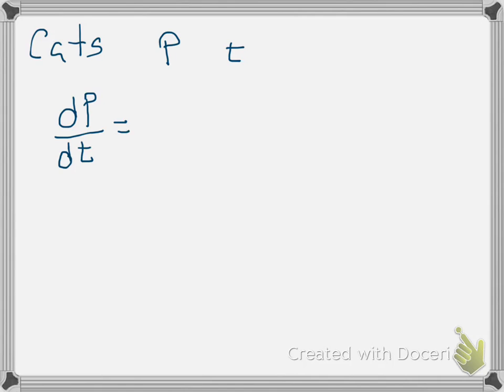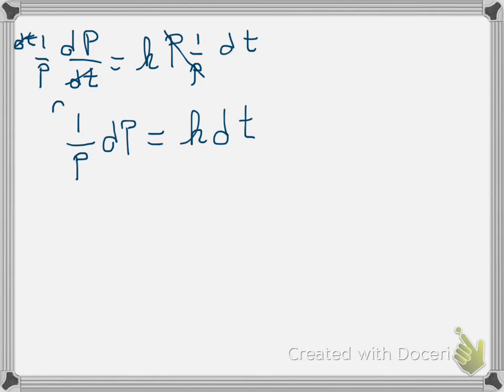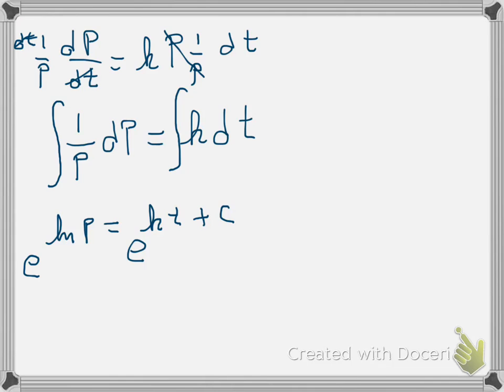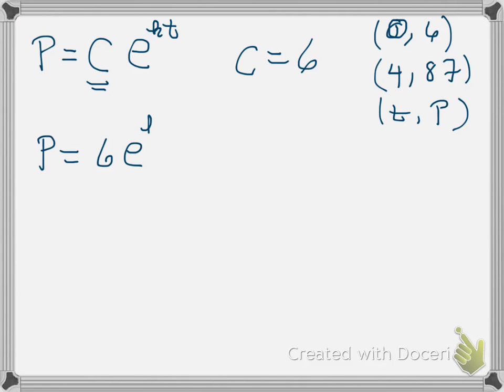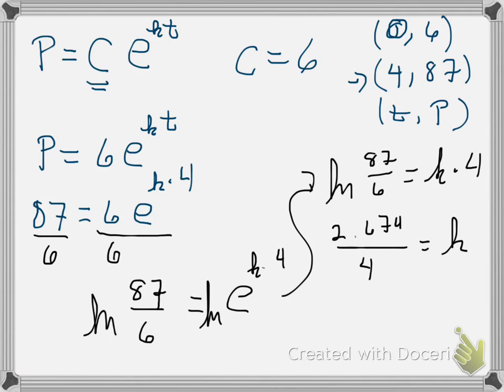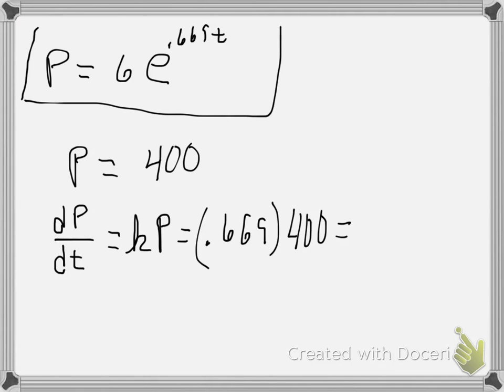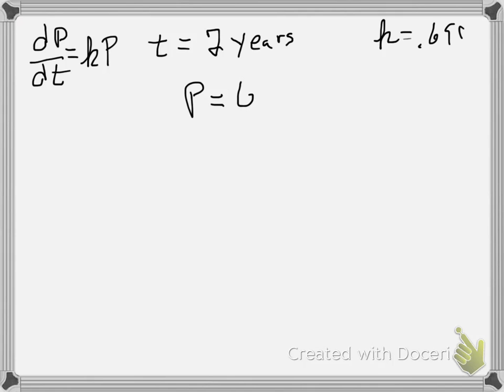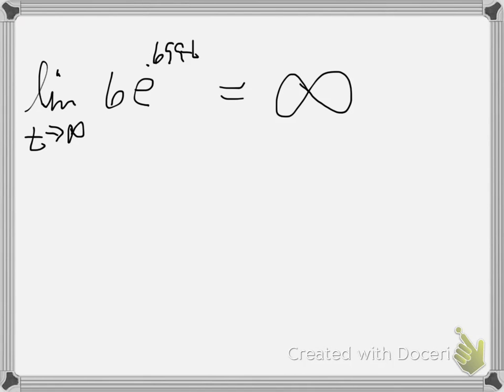AP Calc diff eq feb 13